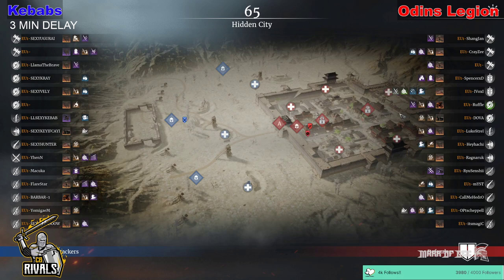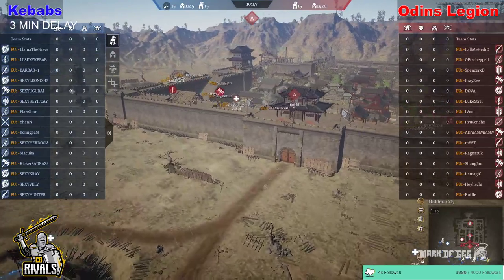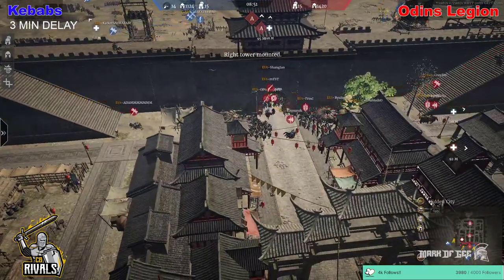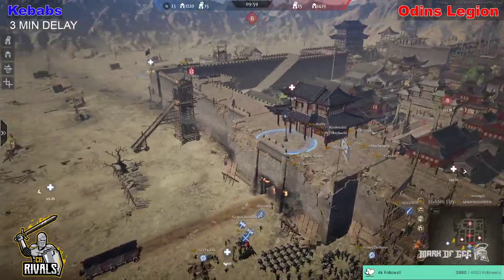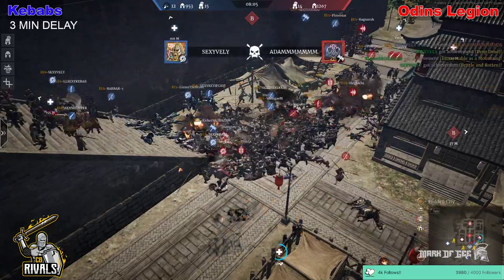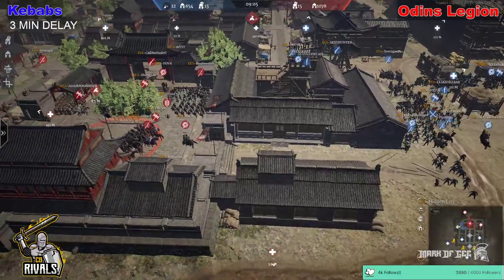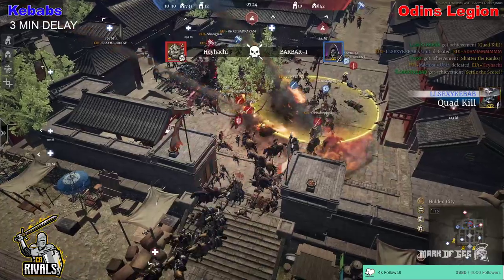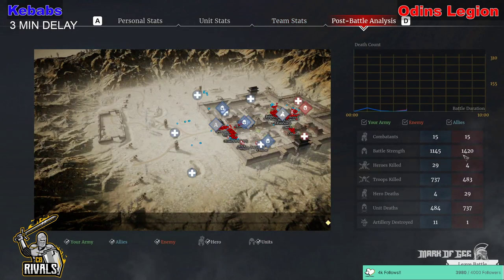Rustic Division S1 W3 G1 | KEBABs vs Odin's Legion | CB Rivals